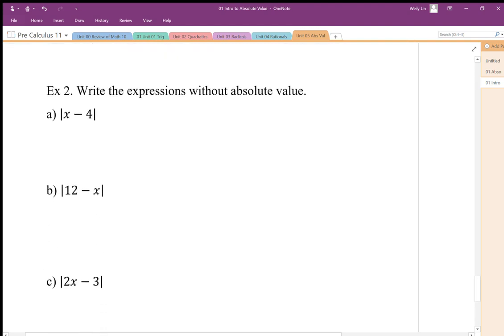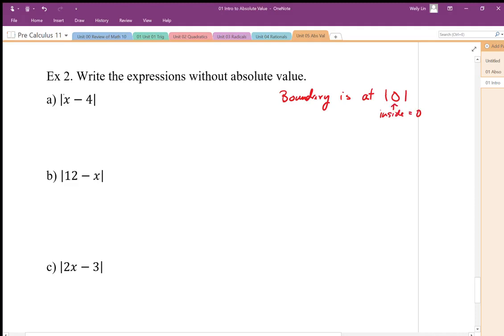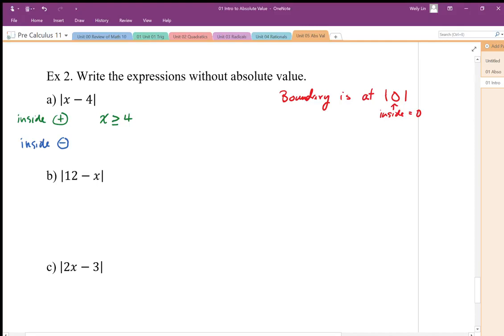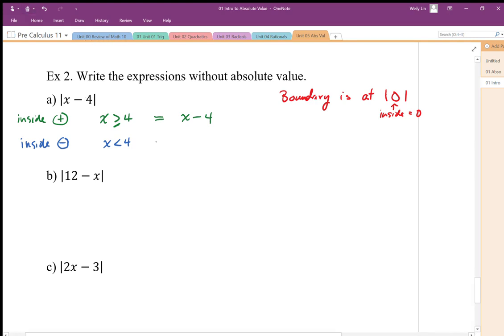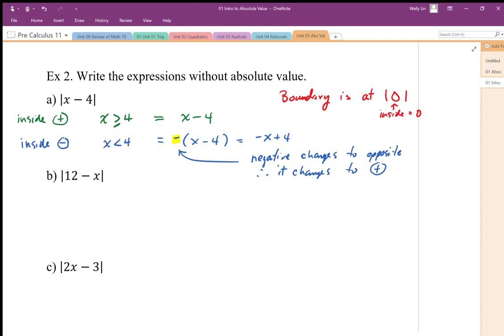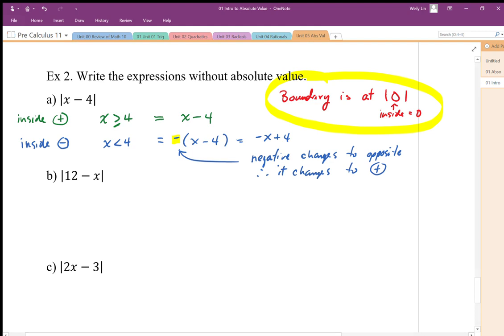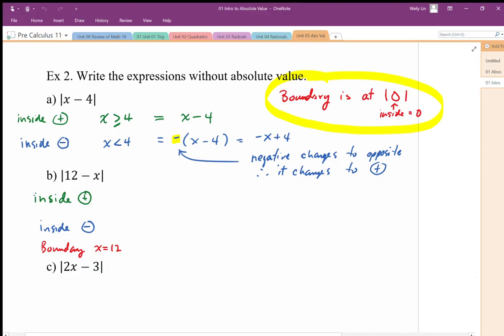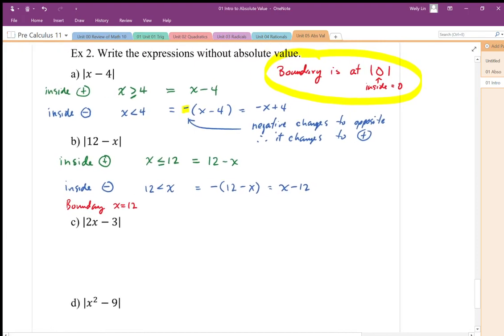01 Intro to Absolute Value Part4